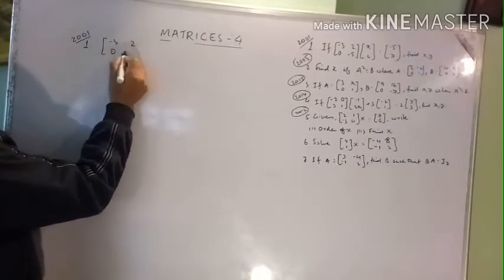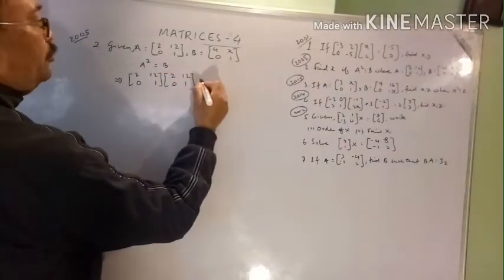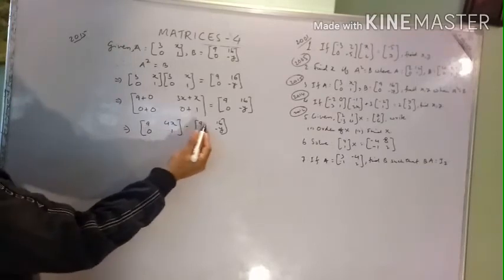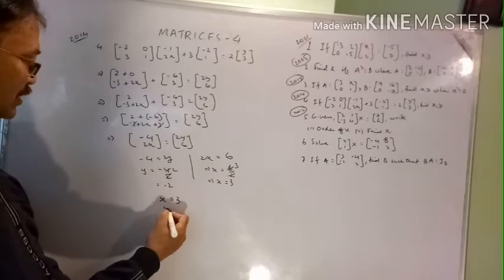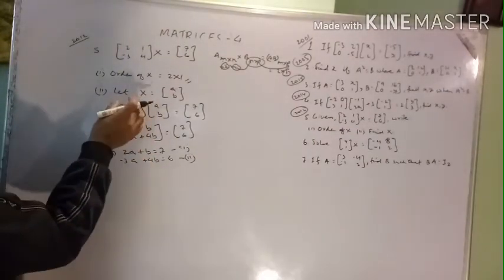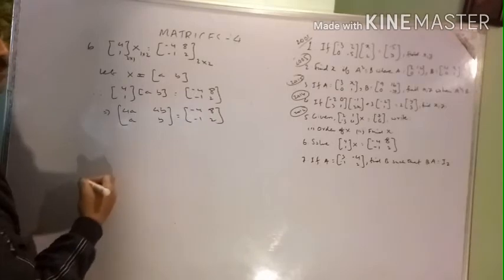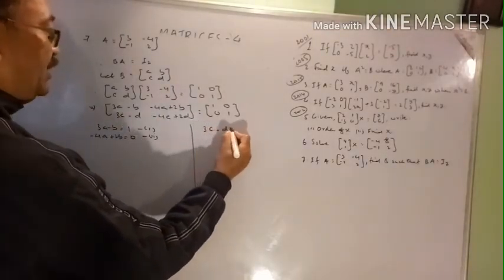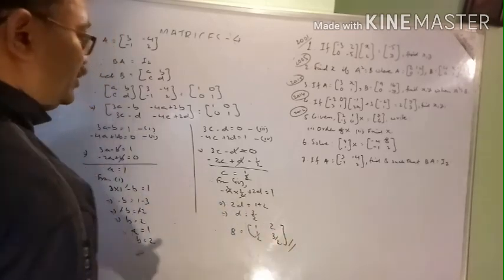Matrices X Part 4